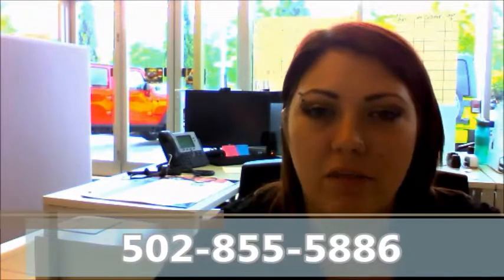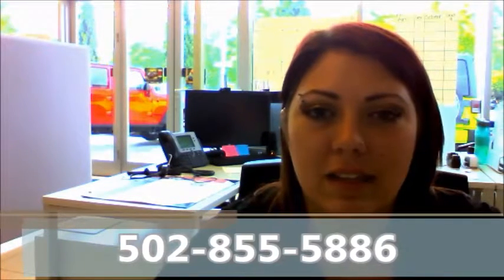HEY TONY in Louisville KY at Oxmoor Chrysler Dodge Jeep Ram